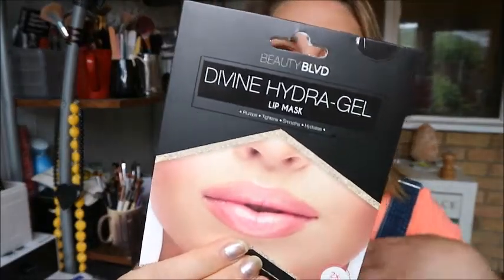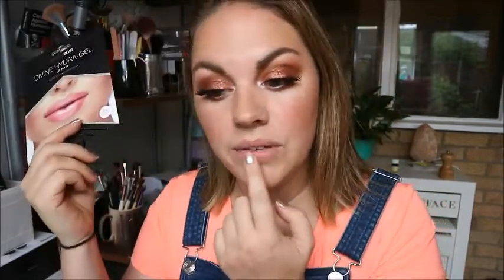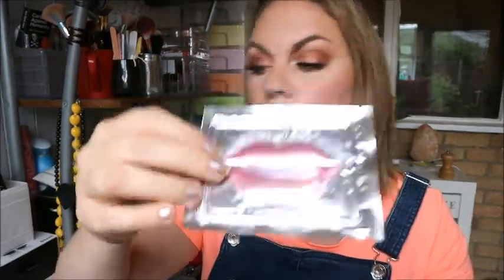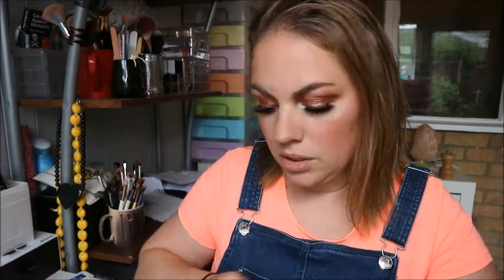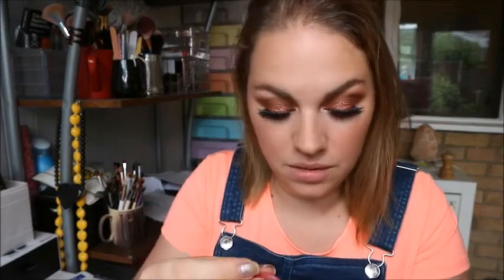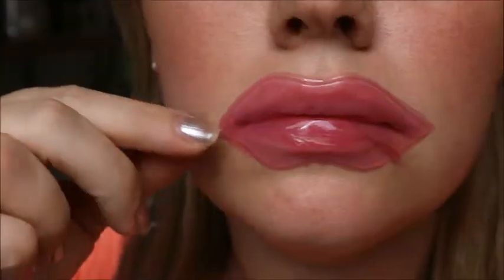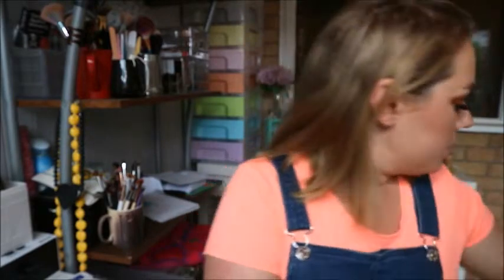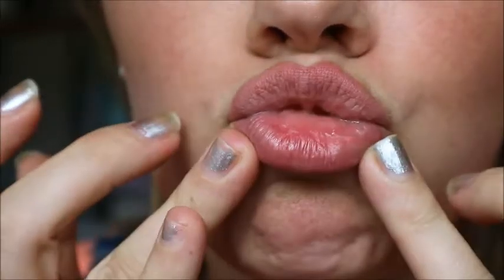BEAUTY BLVD LIP MASK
Music Credits
Music Credits – youtube create studio
Bens sound
Purple Planet